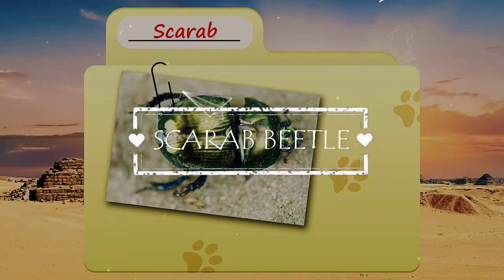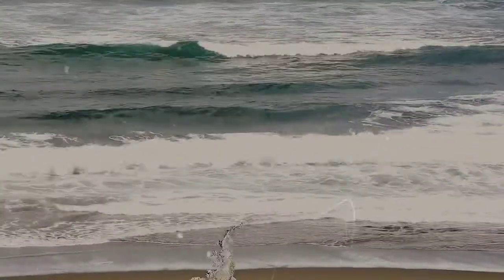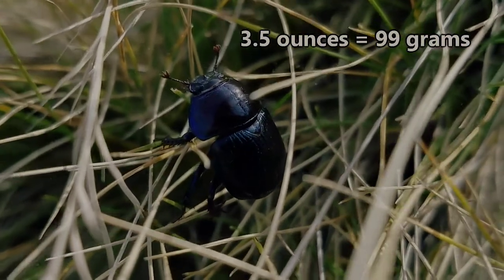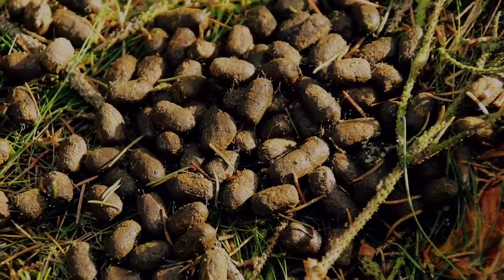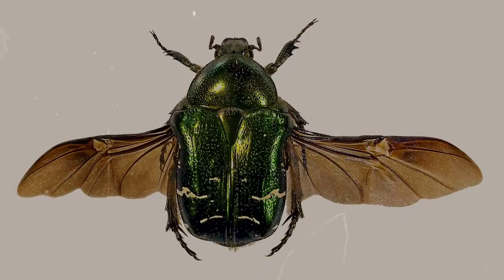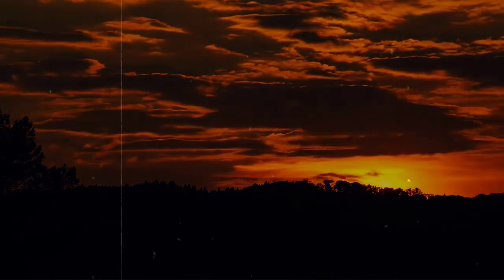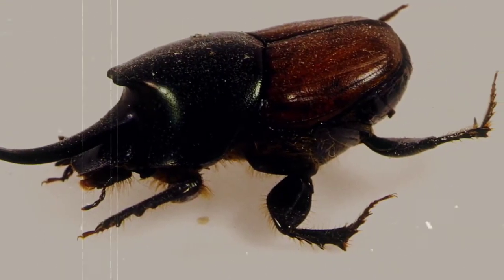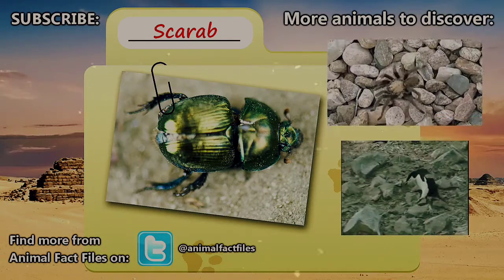Amazing 😍 Facts About SCARAB BEETLE|Animal Fact Files|Mind Warehouse Facts|Animal Planet|Top 10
Amazing 😍 Facts About SCARAB BEETLE|Animal Fact Files|Mind Warehouse Facts|Animal Planet|Top 10|The Richest|Bright Side